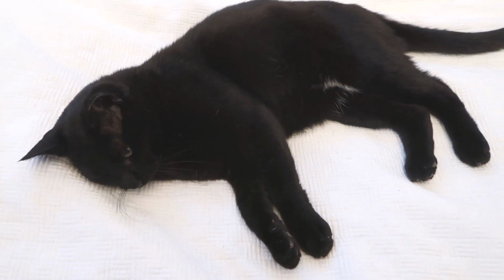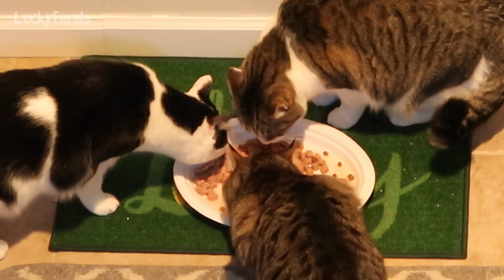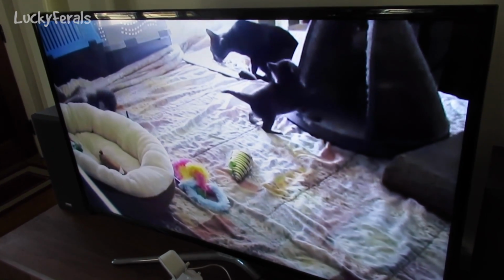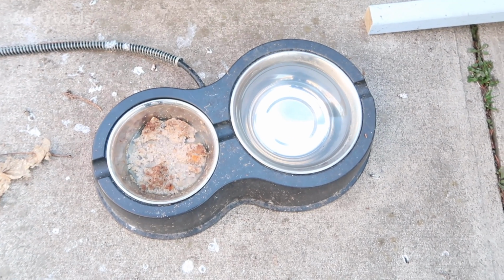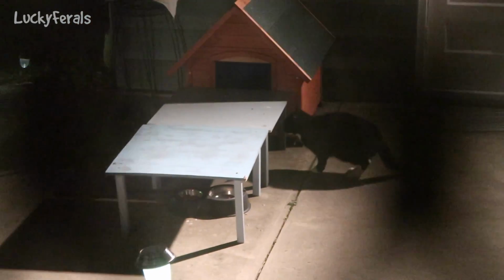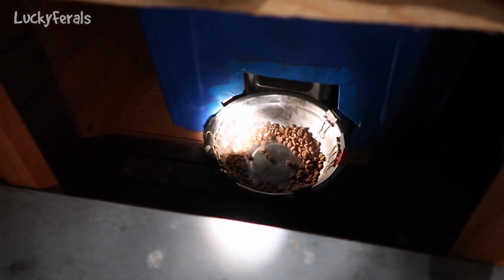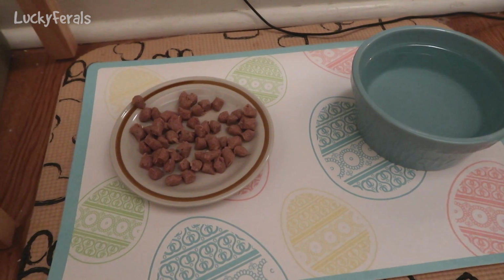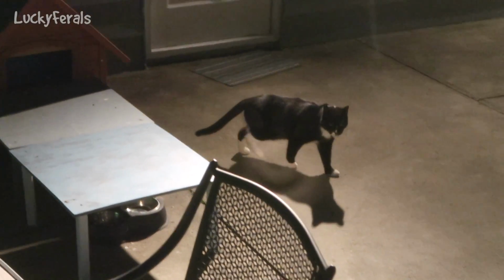Boo Day 244 - Hydrox Vs Xerox Cat Standoff In The Corner - Feral Cats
Boo wanted to get dressed today so he wore his cape. Hydrox was relaxing by the house. Boo watched videos of Cleo the black mommy cat from the Community Cats channel. Simba was sleeping in the shark bed. The cats got their new Easter placemats and platter. Hydrox got into a standoff with Xerox in the corner of the yard. Xerox was very hungry and kept coming back to the feeder for food which Hydrox did not like.

The cats love:

PETSAFE AUTOMATIC CAT FEEDER

PETSAFE 5 MEAL AUTOMATIC FEEDER

K&H THERMO-KITTY CAFE

K&H HEATED PED BED

MEOW TOWN THERMAL CAT MAT

SPORTPET DESIGNS PET CARRIER

PET COT WITH CANOPY

CAT PLAY MAT

IKEA CAT BED (Duktig Doll Bed)

PETMATE MASON JAR WATERER

PET TEEPEE

NATURE'S VARIETY INSTINCT RAW CAT FOOD

SMARTYKAT FEATHER WHIRL ELECTRONIC CAT TOY:

KITTY CONDO (IKEA Utility Cart)

SHEBA MEATY TENDER STICKS

PETCUBE PLAY

PETSTAGES WIGGLE WORM CAT CHEW TOY

CAT SLICKER BRUSH

PURRFECT ARCH SELF GROOMER

BENCH & FIELD HOLISTIC NATURAL CAT TREATS

My video gear:
CANON G7X Mark II CAMERA
CANON POWERSHOT SX620 CAMERA
ARLO SECURITY CAMERAS
LOGITECH C922X PRO STREAM WEBCAM